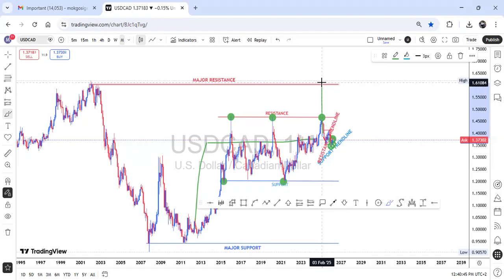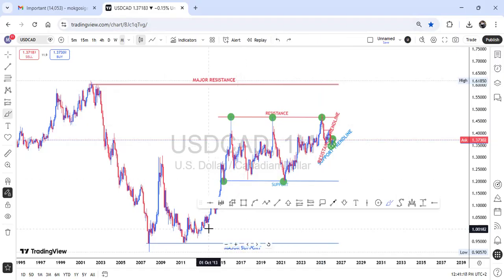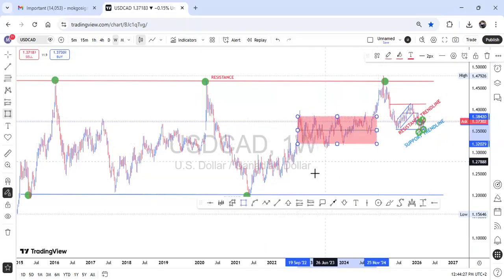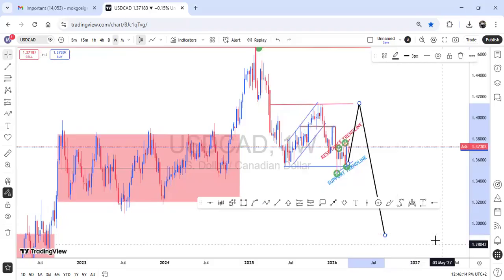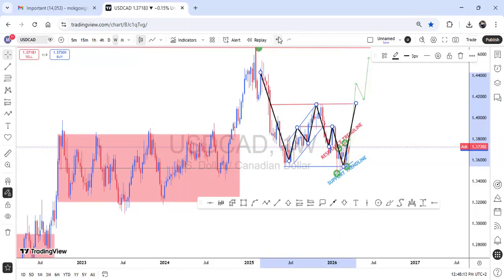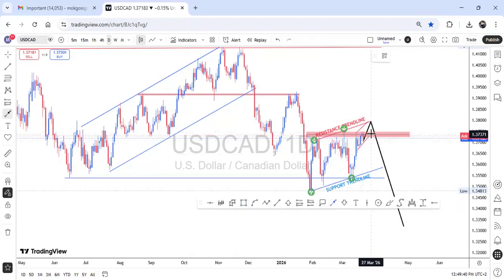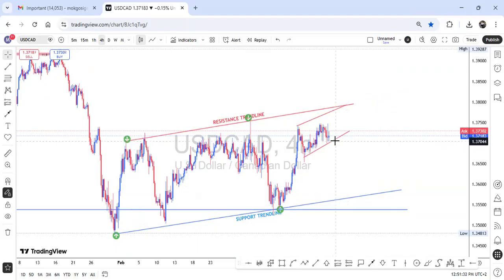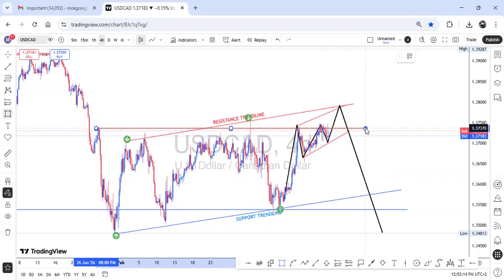Unlock Market Secrets: The Top-Down Analysis Strategy You Need to Know.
"In this video, I break down the powerful top-down analysis method—a strategy that can transform how you view the markets. From longer timeframes to precise entry points, I walk you through the process step by step. Whether you're a beginner or a seasoned trader, this guide will sharpen your market edge.

         ʟɪᴋᴇ   |  sᴜʙsᴄʀɪʙᴇ   |  sʜᴀʀᴇ   |  ᴄᴏᴍᴍᴇɴᴛ
●▬▬▬▬▬▬▬▬▬ஜ۩۞۩ஜ▬▬▬▬▬▬▬▬▬●